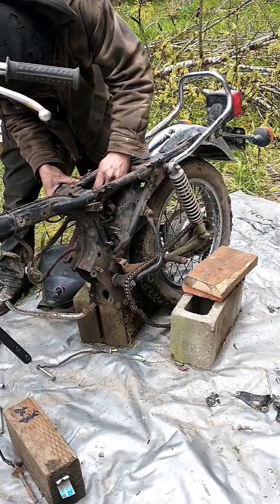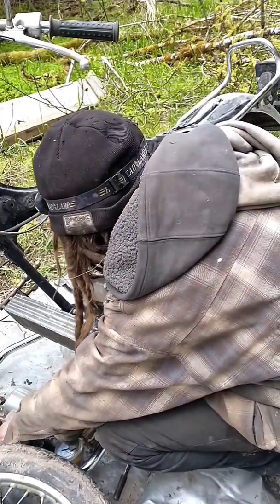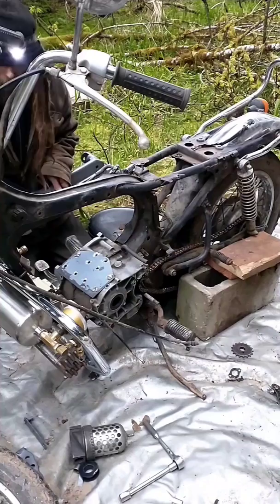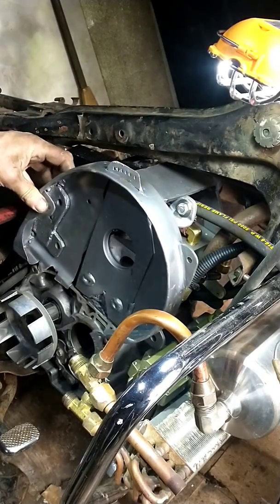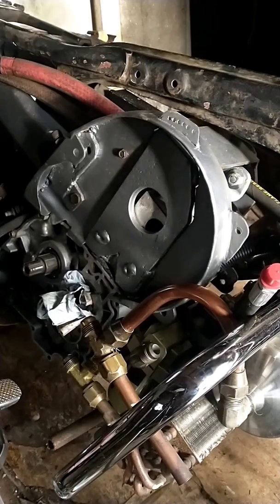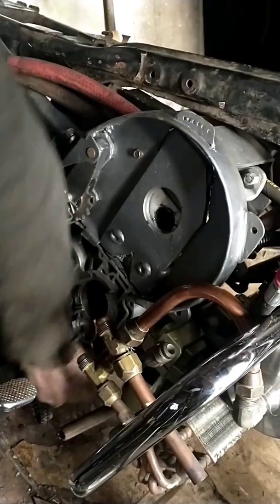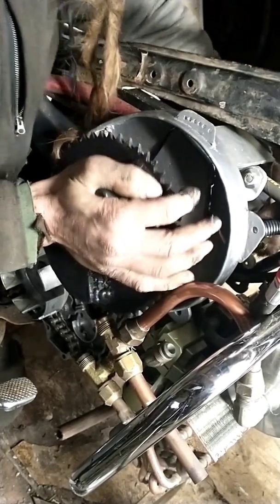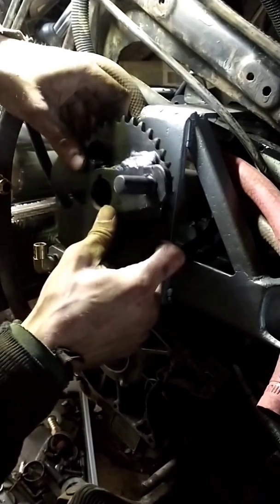Switching over to Compressed Air - Pneubike motorcycle conversion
watch the transition of a 1981 Honda Cm200t to run on compressed air.
double acting cylinder size: 3" diameter 5" stroke
max take pressure: 4500 psi
max system pressure: 200 psi
valve timing: 90°